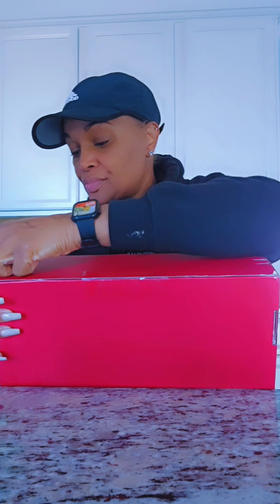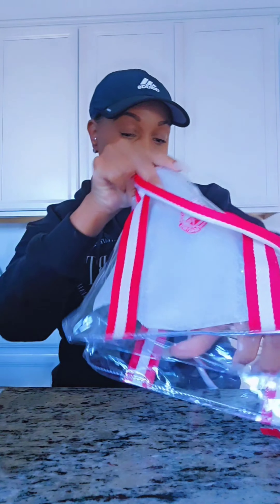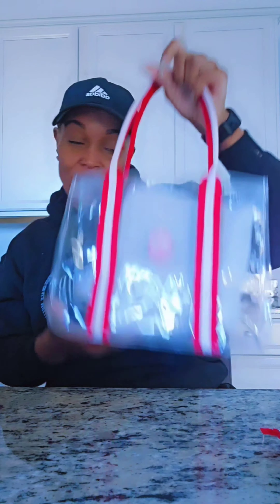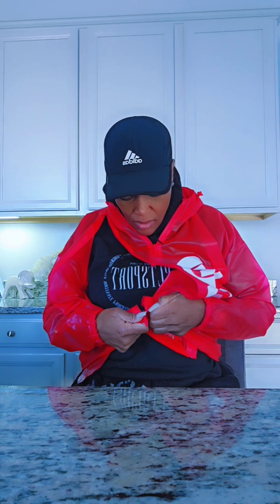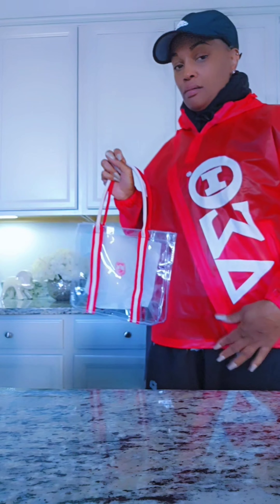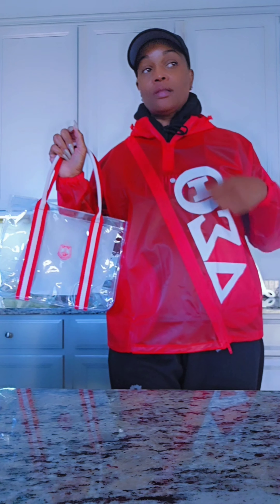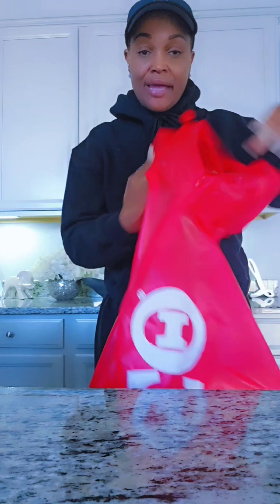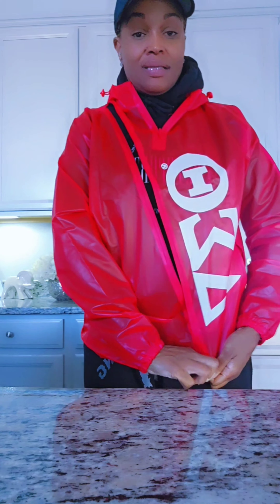Delta Box - March 2024